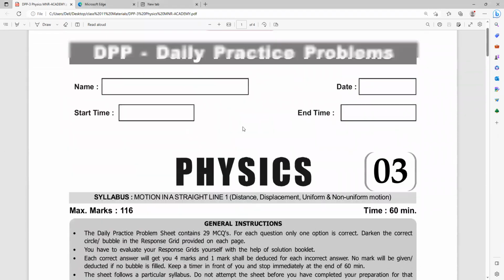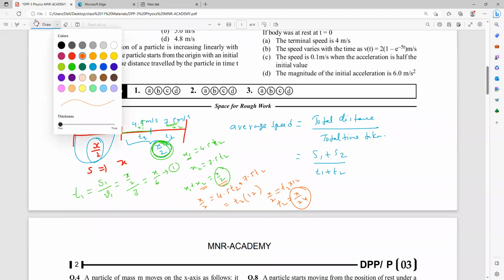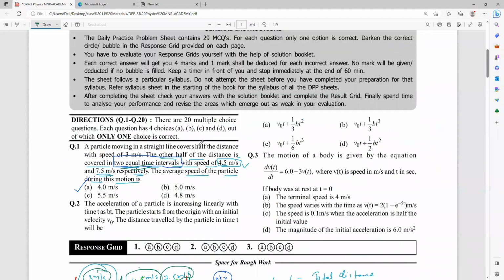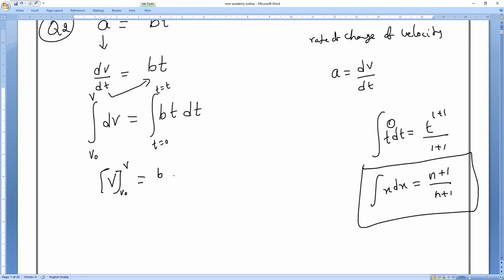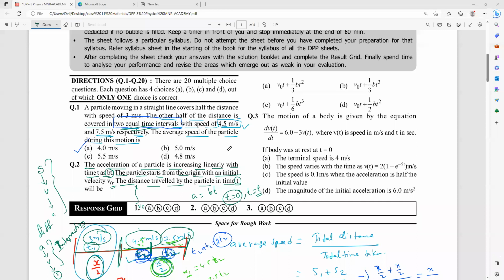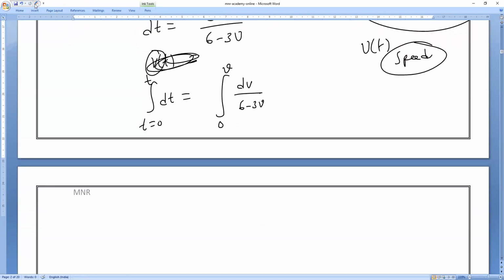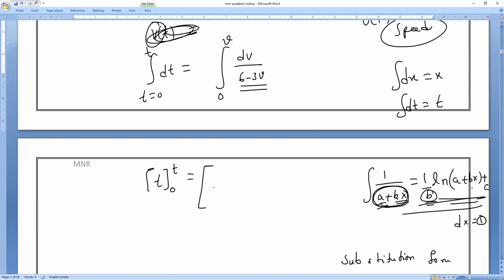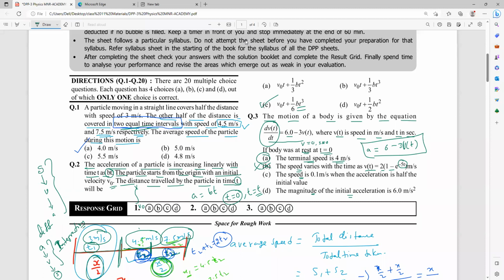DPP3 part-1 Motion in a Plane || JEE\\ NEET